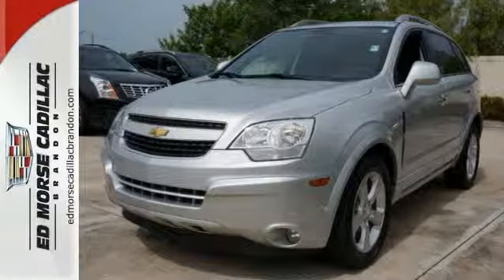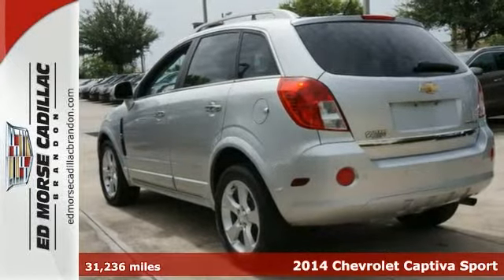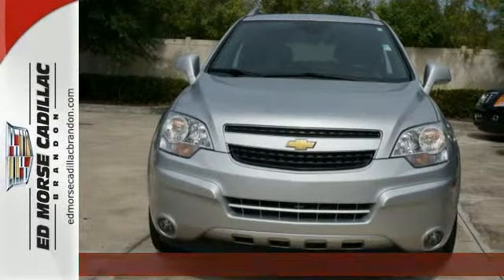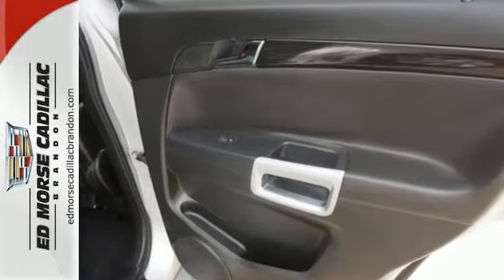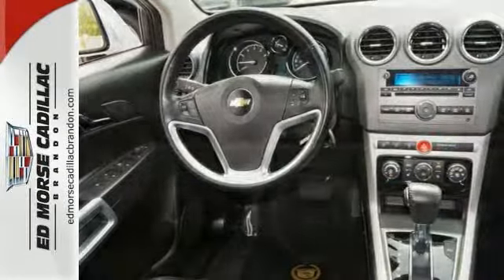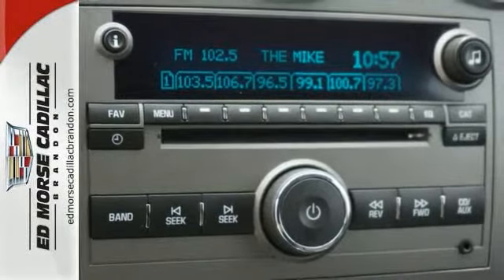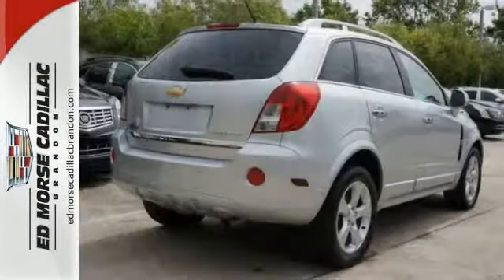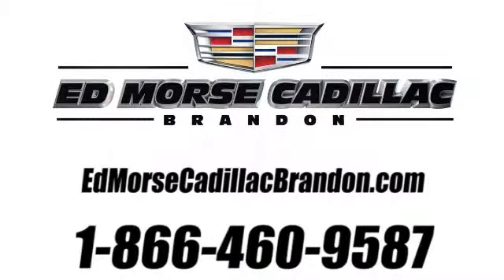2014 Chevrolet Captiva Sport Brandon FL Lakeland, FL RR0704 - SOLD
Year: 2014
Make: Chevrolet
Model: Captiva Sport
Trim: LTZ
Engine: 2.4l 4 Cyl. Fuel Injected
Transmission: FWD Shiftable Automatic
Color: Silver
Interior: Black
Mileage: 31236
Stock #: RR0704
VIN: 3GNAL4EK0ES622070
Never worry on the road again with anti-lock brakes, parking assistance, traction control, and dual airbags in this 2014 Chevrolet Captiva Sport LTZ. Don't worry about the driver history. This vehicle only had one previous owner. Now you can be your own meteorologist with climate control. Get going before you get in! The remote ignition system powers on the vehicle from the outside.

Address:
11020 Causeway Blvd